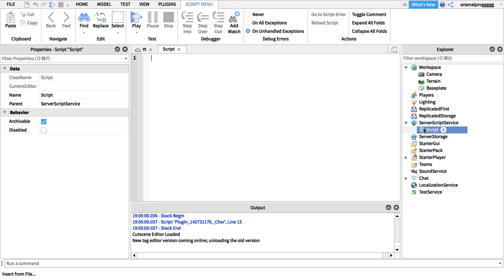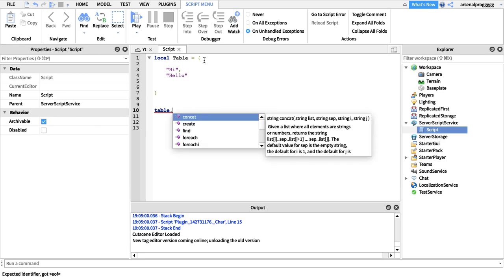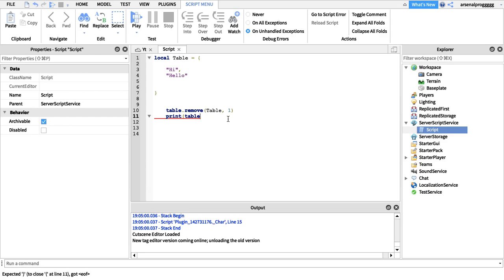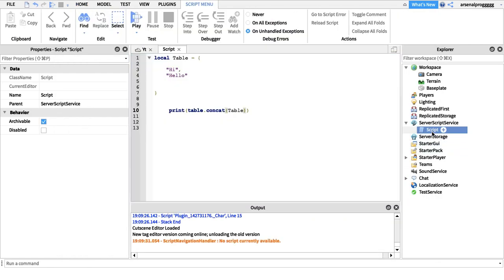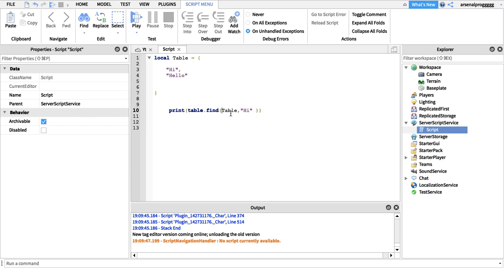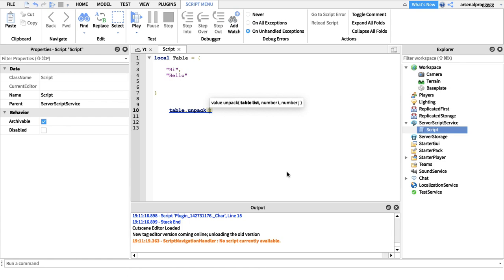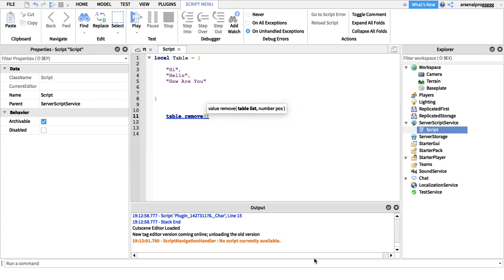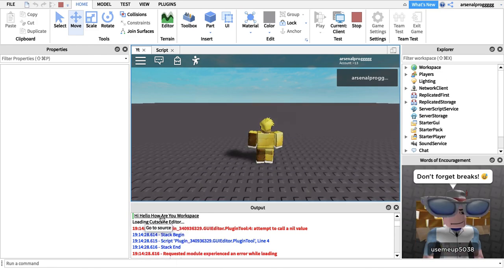Main Table Functions - Roblox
These Are The Main Table Functions!

Roblox Name: arsenalproggggg